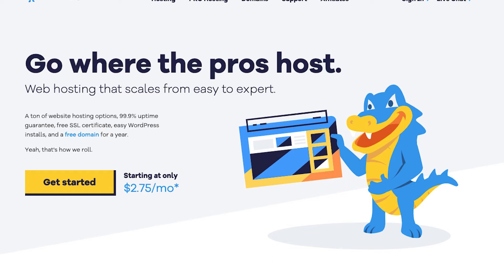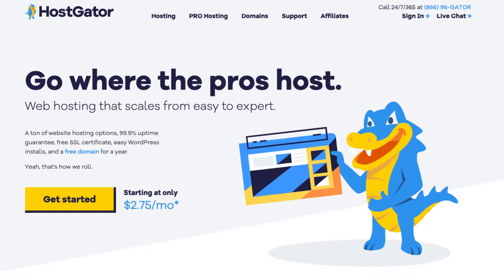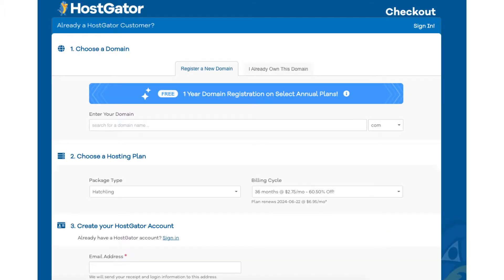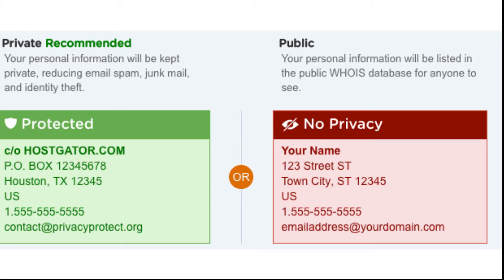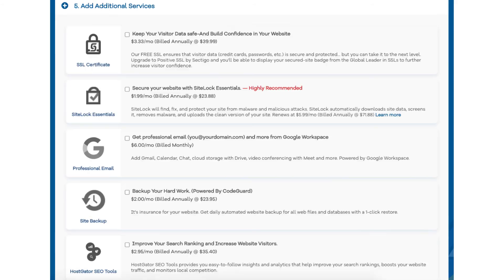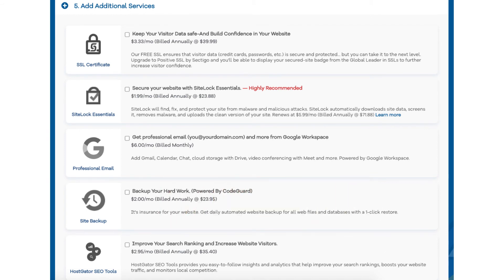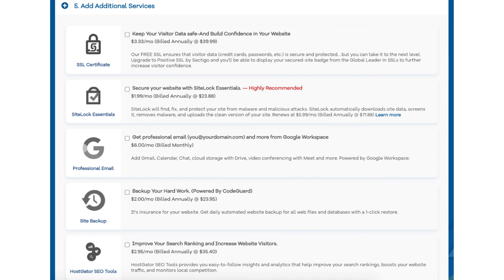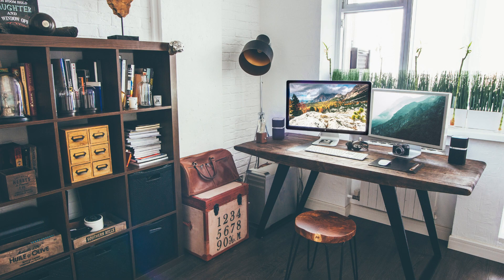How To Sign Up In Hostgator | Hostgator Tutorial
In this Hostgator web hosting sign up tutorial video, we show you how to sign up in Hostgator hosting step by step. Signing up with Hostgator is a quick and easy process. Signing up with Hostgator web hosting will take you just minutes.

Signing up with Hostgator consists of a few steps. Getting started by selecting a Hostgator plan, choosing and registering a domain name if you don't already have one, selecting the length of time you want to purchase hosting for, adding additional services that you might want with your Hostgator hosting, and adding a promo code to get a Hostgator discount.

Hostgator is a popular web hosting company and we recommend that you choose Hostgator for your web hosting. Hostgator has cheap hosting prices starting as low as $2.75 a month.

By the end of the Hostgator sign up tutorial video, you will know how to sign up in Hostgator.